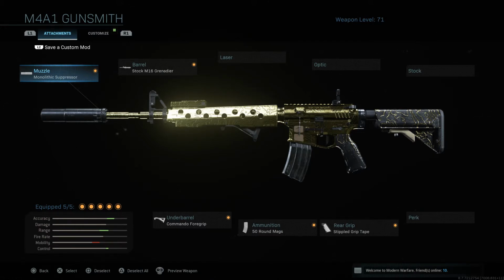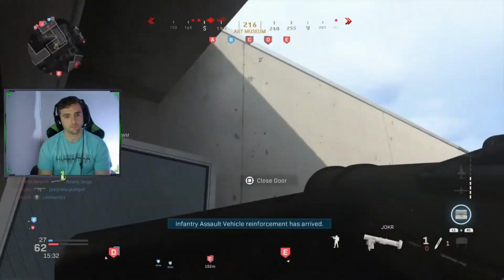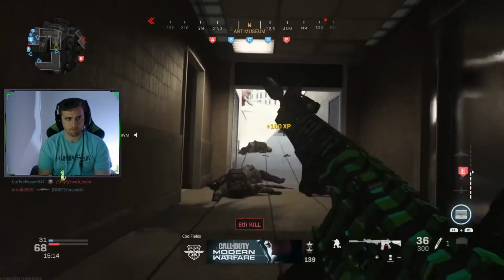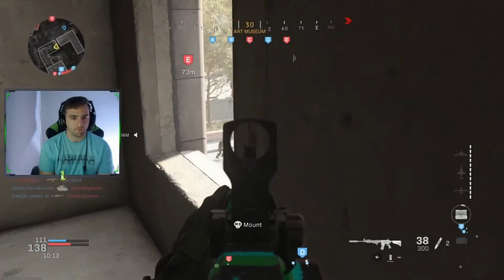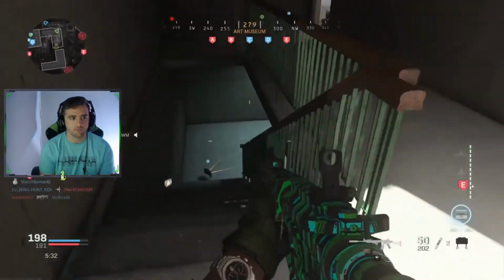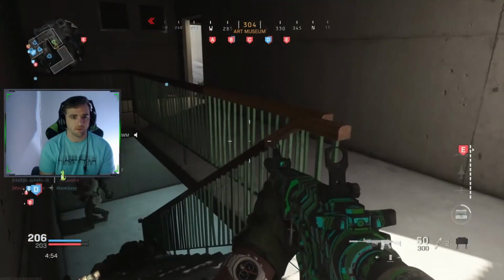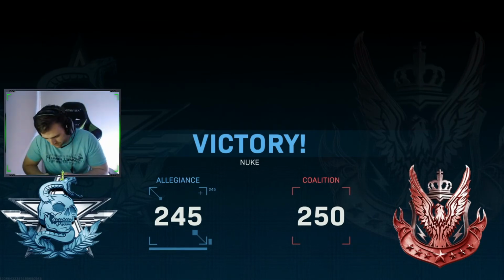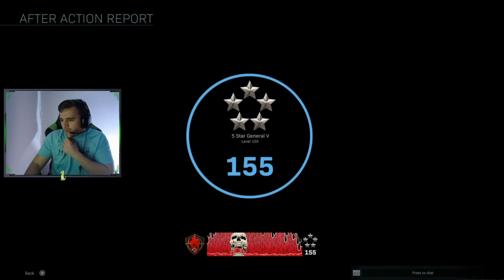BEST M4A1 CLASS SETUP IN MODERN WARFARE!! AFTER UPDATE 1.08 (NUKE)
sup guys back with another best class setup video for modern warfare today we are covering the m4a1 the best gun in modern warfare hope you guys enjoy smash that like button